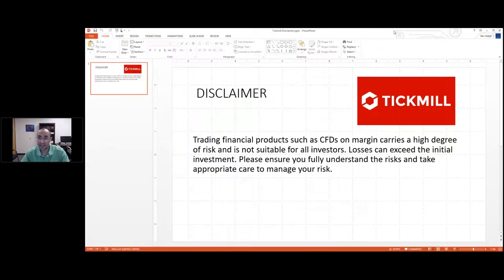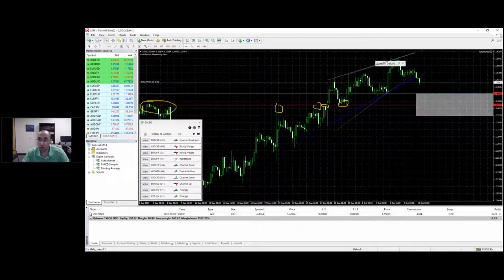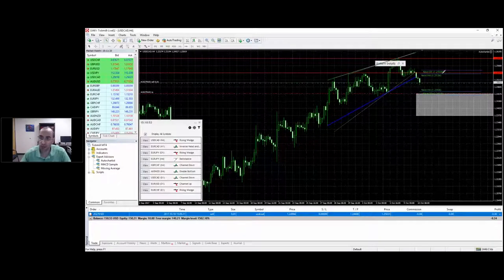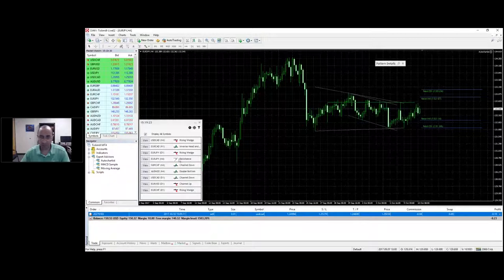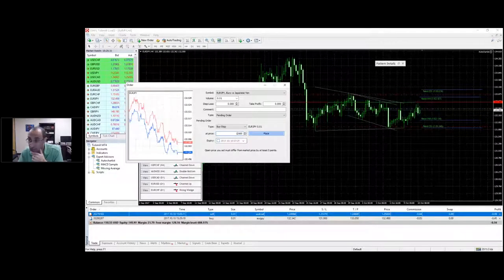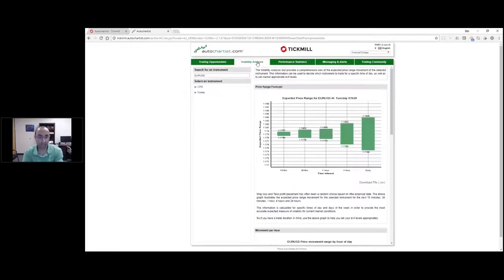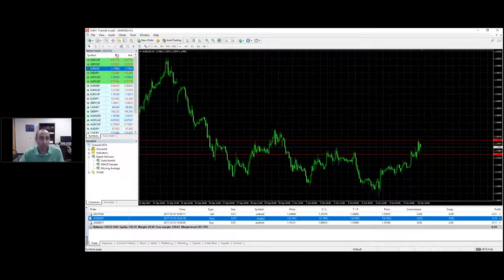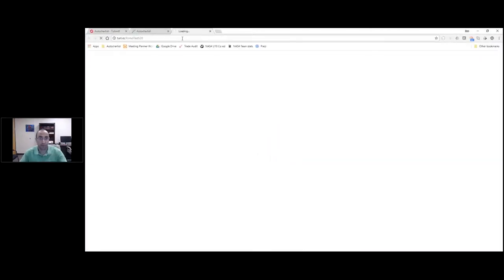The Autochartist Webinar Series - How to set up market appropriate exit levels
Webinar #3 – How to set up market-appropriate exit levels using Autochartist

• About Volatility Analysis – a feature of Autochartist that provides statistical information about price volatility for the instruments traded.
• The best time of the day to trade your preferred instruments.
• How to assess your risk when setting takes profit and stop loss levels.